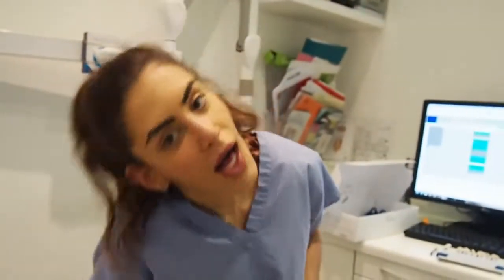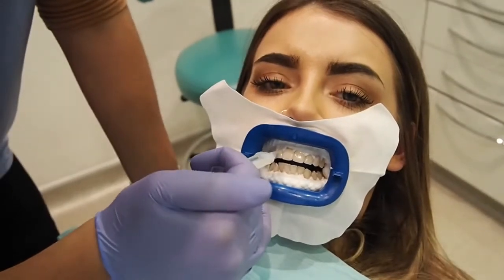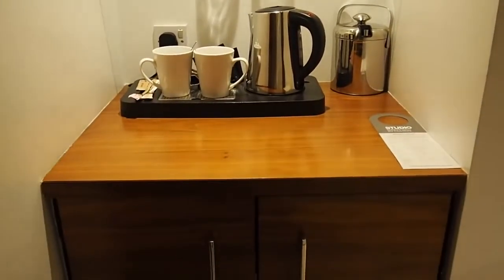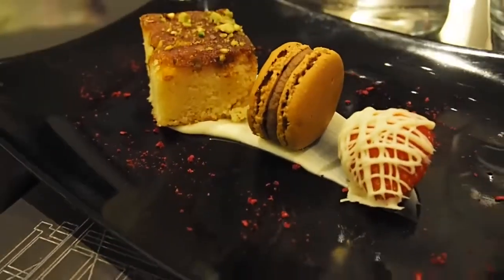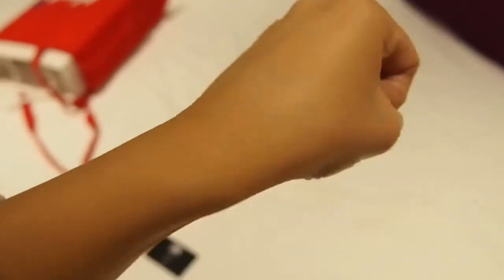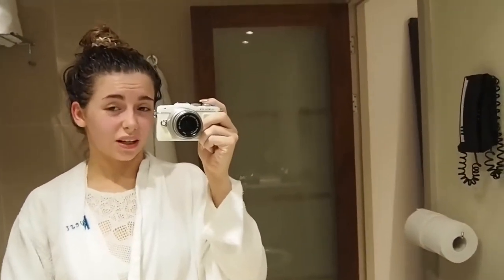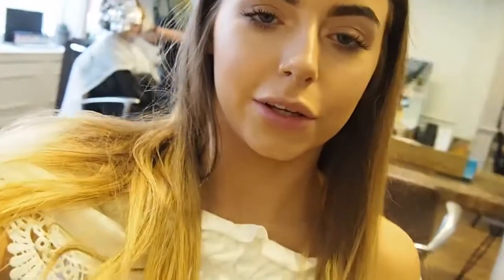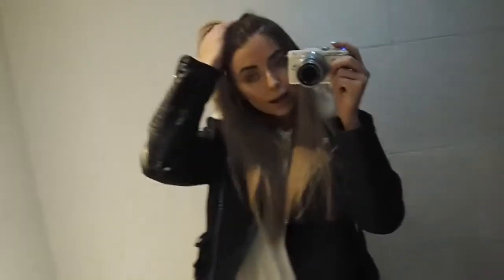Working with Stephanie Toms | Rhona Eskander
A pleasure to work with Stephanie Toms, very happy you like the results.